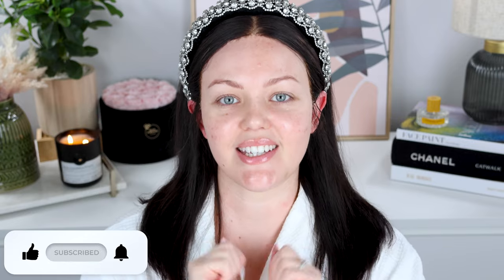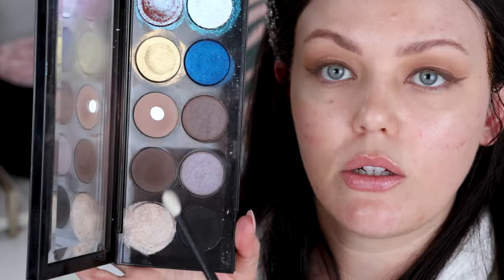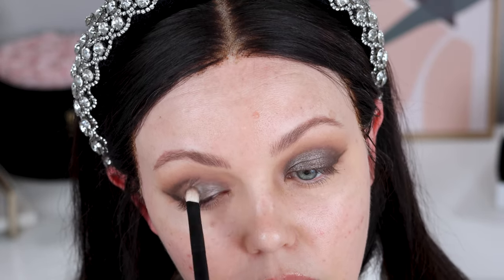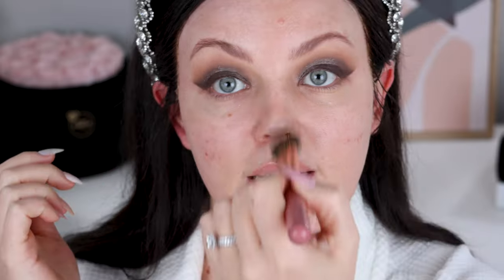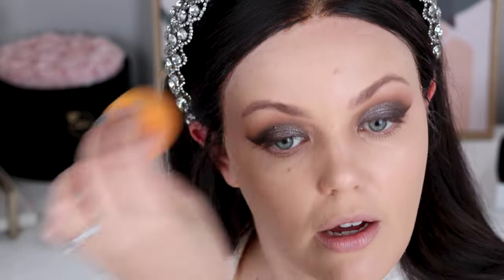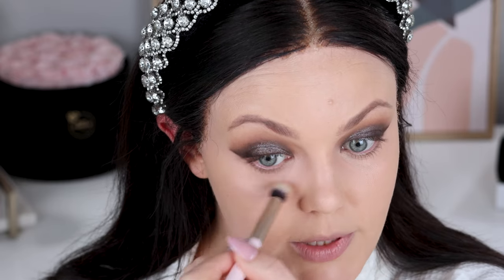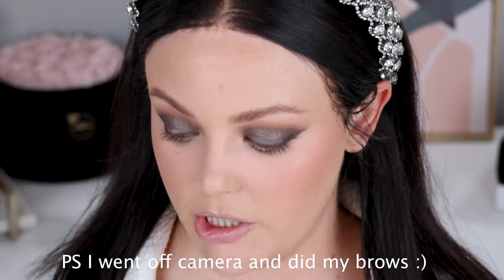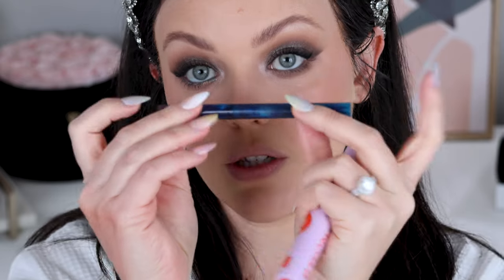New Years Eve Look Using Pat McGrath Labs Moonlit Seduction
Hi Friends!

I decided to do two New Years Eve looks this year in case you wanted the inspo :)  Today’s is a more cool toned look using the Pat McGrath Labs Mothership X Moonlit Seduction. Let me know what you think and I hope you enjoy it xx

Makeup I’m Wearing:
Eyes -
Pat McGrath Labs Moonlit Seduction

Pat McGrath Labs Mothership II Subliminal

Charlotte Tilbury Hollywood Eyes Eye Liner in Black and Champagne

Kaleidos Duo Chrome Liner in Sea Sparkle

Face -
Milk Makeup Hydro Grip Primer

PUR 4 In 1 Love Your Selfie Foundation in LN4

AU or Mecca Beauty

KVD Good Apple Concealer in Light 111 & 122
Westman Atelier Vital Pressed Skincare Powder in Bubble Pink

Kosas Cloud Set Powder in Breezy & Airy
AU: Mecca Beauty

Danessa Myricks Nutcracker Vision Flush

Haus Labs Sculpt Velvet Bronzer in Shade 3

Haus Labs Gel-Powder Highlighter in Sunstone

Pat McGrath Labs Blush in Desert Orchid

Lips -
Natasha Denona Natasha Lip Crayon

Natasha Denona My Dream Natasha Lipstick

Natasha Denona Natasha Lip Gloss

*My Favourite Brushes:
Rephr Brushes

♦ SOCIAL MEDIA ♦

Martina Lily
xx